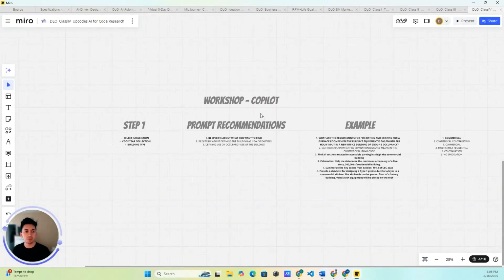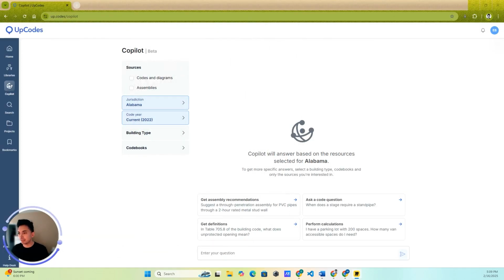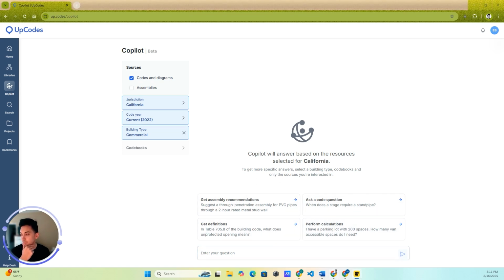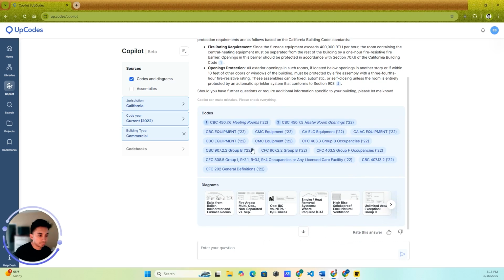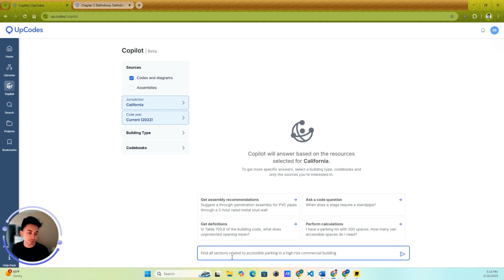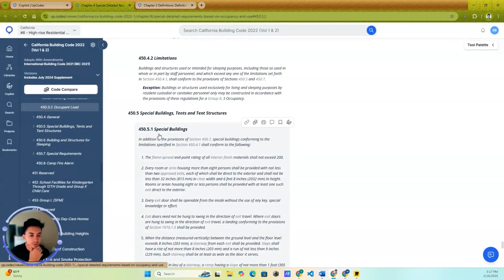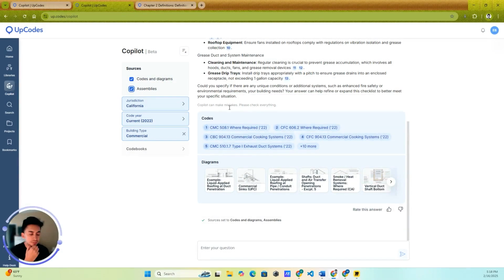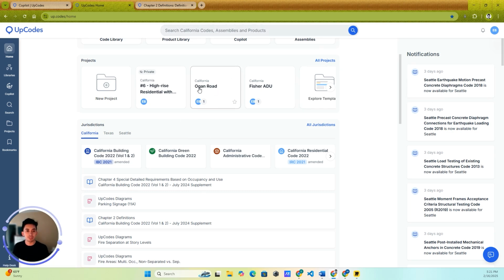Beginner-Friendly Workshop: Master Upcodes Copilot for Architecture and Interior Design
Want to streamline your pre-design workflow with AI? Whether you're an architect, designer, or BIM specialist, Upcodes Copilot can revolutionize the way you approach research, code analysis, assemblies, and calculations—all with the power of AI!

In this beginner-friendly workshop, we’ll walk you through everything you need to know to start using Upcodes Copilot efficiently. No prior experience with AI tools? No worries! This session is designed to help you understand and apply AI-driven design enhancements in a practical, easy-to-follow way.

🎯 What You’ll Learn:
✅ How Upcodes Copilot simplifies research & compliance 🚀
✅ Code analysis made easy with AI 🔍

💡 Perfect for: Architects, BIM professionals, designers, and anyone looking to integrate AI into their architectural process.